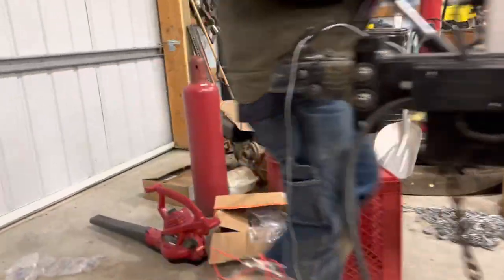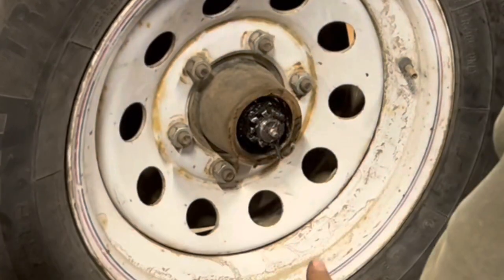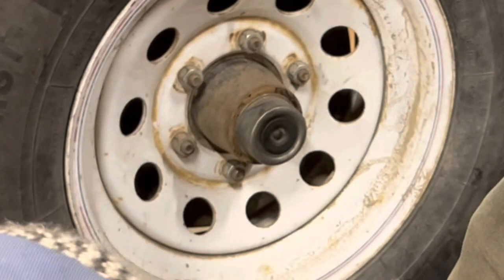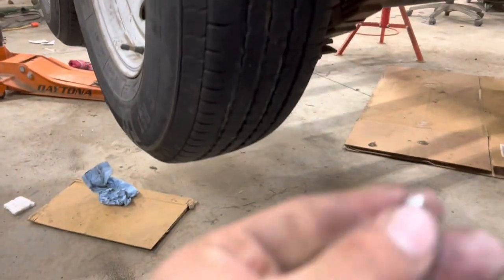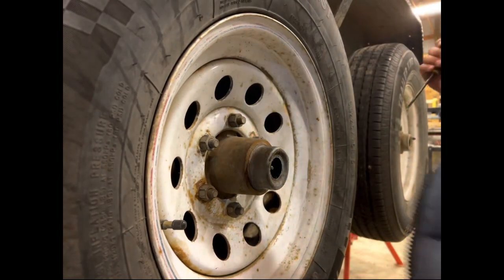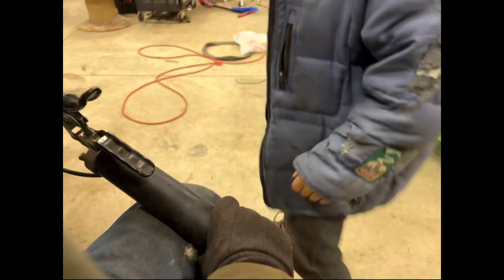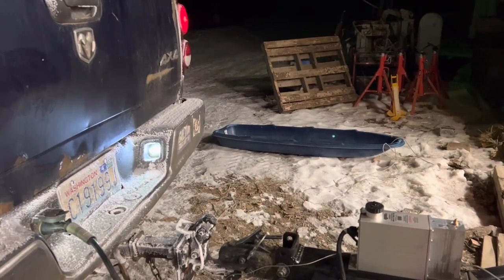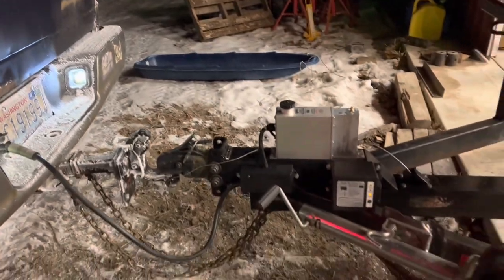Adjusting trailer wheel bearings.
Bearings where a little lose I decided to tighten them up a bit and add some wheel bearing grease.